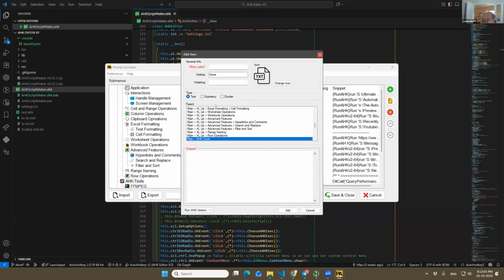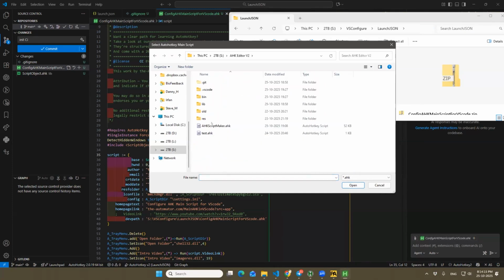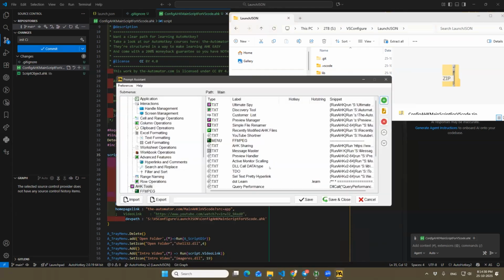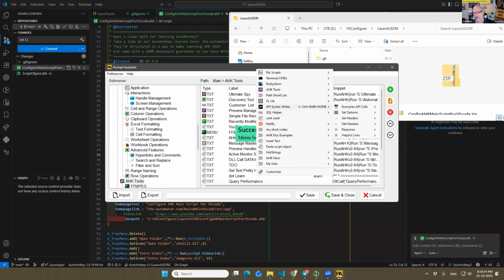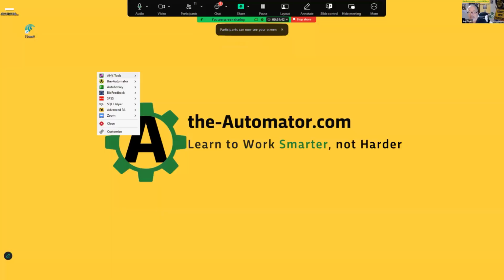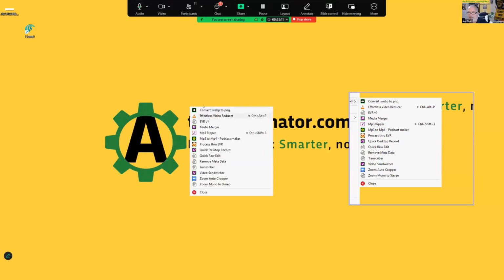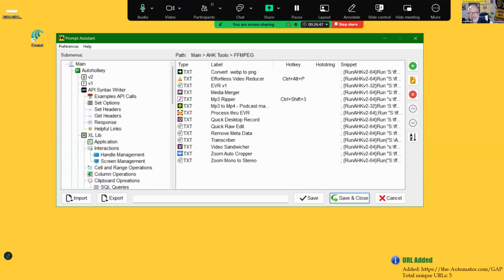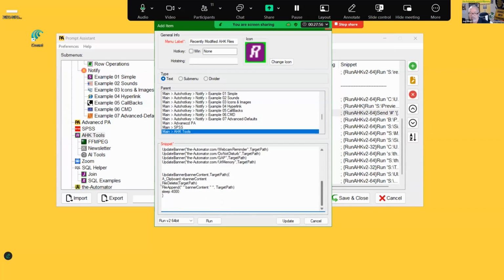How to Run AHK from Prompt Assistant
*Summary*
This video demonstrates the Prompt Assistant tool, an AutoHotkey (AHK) utility that allows users to create, manage, and execute scripts through a GUI interface with customizable hotkeys. The session shows how to add new script items, assign hotkeys for quick access, and leverage advanced features like submenu navigation and embedded script execution without saving separate files.

*Key Points*
**[00:00:00] - Tool Introduction and Script Management**
 • Participants discuss adding a previously created function to Prompt Assistant for managing main NVS code mapping
 • The tool allows users to assign labels, choose AHK versions, and input AutoHotkey code directly into the interface
 • Demonstration shows adding a "make launch JSON" script with F4 hotkey assignment for quick execution
 • Global hotkeys remain available as long as Prompt Assistant is running, eliminating need to navigate through menus
 • The GUI displays assigned hotkeys for easy reference, helping users build muscle memory for frequently used scripts

**[00:05:07] - Advanced Features and Menu Organization**
 • Advanced users can assign hotkeys to submenus (like FFMPEG tools) for direct access using combinations like Control+Shift+F
 • The tool supports icons for visual recognition, making navigation faster without reading text labels
 • Complex scripts can be embedded directly in the tool rather than saved as separate files, with built-in testing capabilities
 • Users can execute multi-step scripts with logic, sleep functions, and dynamic banner updates through the interface
 • The system offers flexibility for both simple hotkey assignments and complex workflow automation

*Brief Summary*

Prompt Assistant emerges as a powerful AHK script management solution that bridges the gap between simple hotkey tools and complex automation systems. The tool's ability to embed full scripts, assign flexible hotkeys, and provide visual organization makes it an efficient solution for users looking to streamline their AutoHotkey workflow without managing multiple separate script files.